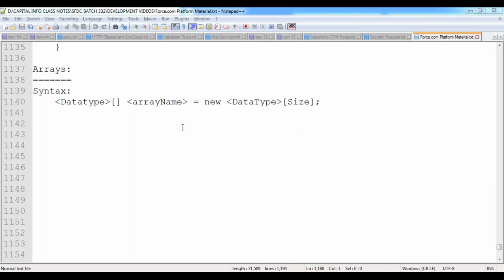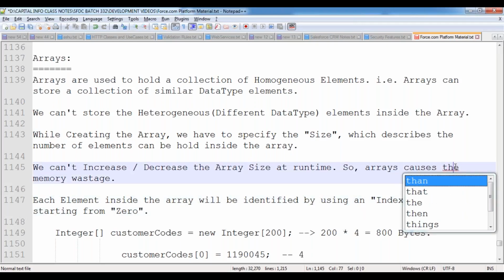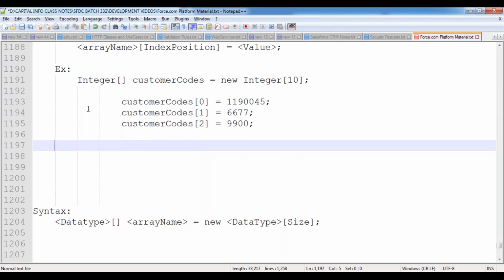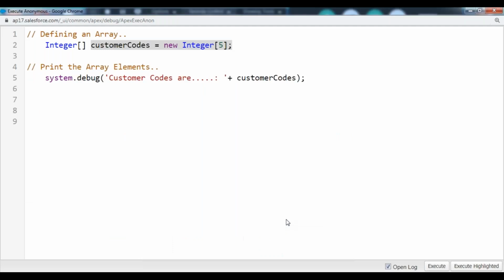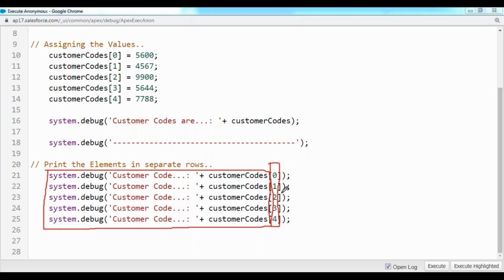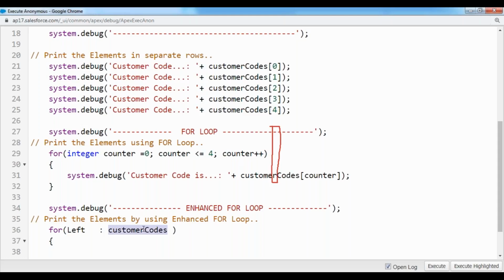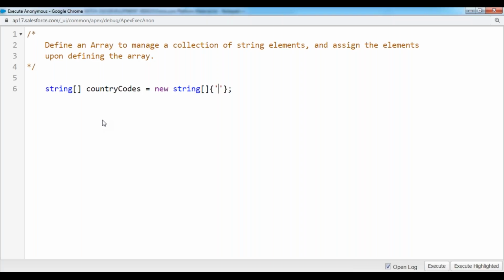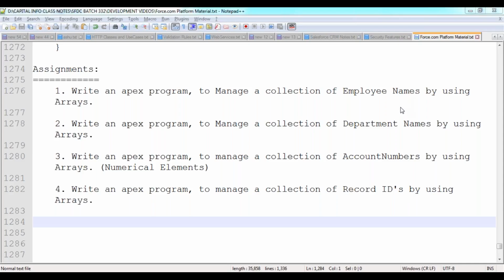Session 13 Array UseCase